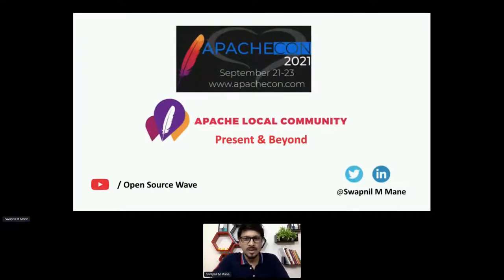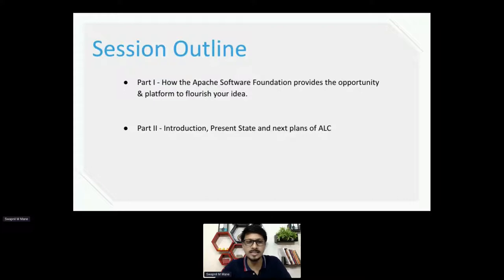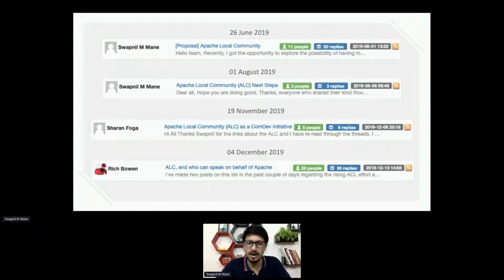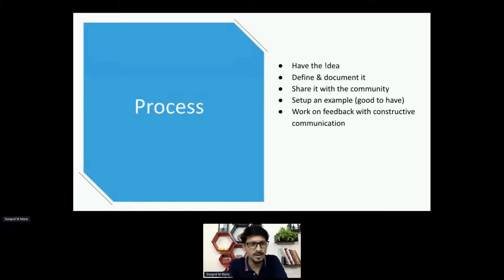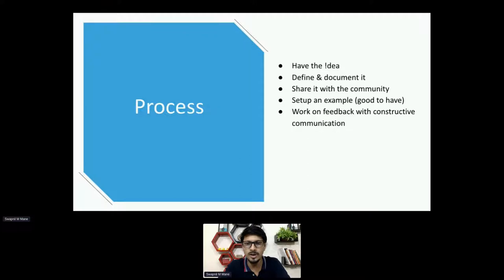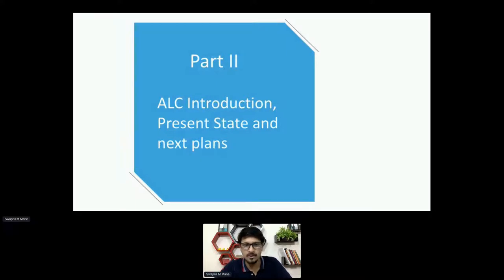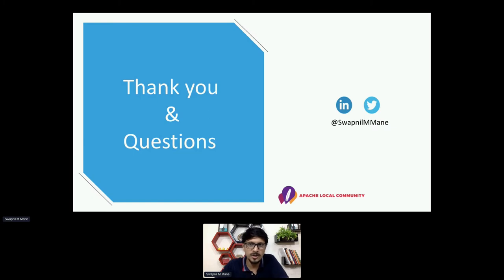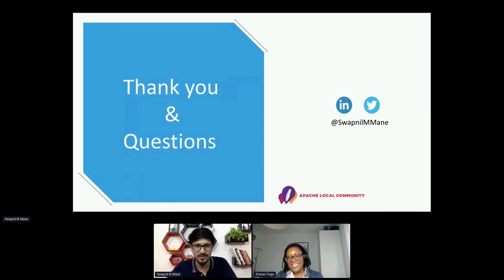Apache Local Community (ALC): Present & Beyond - Swapnil M Mane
Thank you to all of of our ApacheCon@Home 2021 sponsors, including:

STRATEGIC
Google

PLATINUM
Apple
Huawei
Instaclustr
Tencent Cloud

GOLD
Aiven OY
AWS
Baidu
Cerner
Didi Chuxing
Dremio
Fiter
Gradle
Red Hat
Replicated A presentation from ApacheCon@Home 2021

Apache Local Community (ALC) is an initiative by the Apache Community Development project.

ALC comprises local groups of Apache (Open Source) enthusiasts, called an 'ALC Chapter'. For details please refer

The session will be majorly on two topics:

#1.) How the Apache Software Foundation provides the opportunity to flourish your idea.
I shared the initial ALC idea with the community around mid-2019, from there with the great inputs from the community and mentors, we have given the shape to the idea. It is a great example, how the community can help you to transform and enhance your idea to match global standards.

#2.) Introduction, Present State and next plans of ALC

## 2.1 Introduction About ALC ALC Roles and Responsibilities Benefits of ALC How to apply to set up ALC Chapter Code of conduct ALC Resources Addition information Contact ALC

##2.2) Present State Current ALC Chapters (Indore, Beijing, Warsaw, Budapest, and others..)
Activities and health of these chapters, we had a great past year in terms of ALC activities.

##2.3) Beyond (Next Steps) Establishing new ALCs and future roadmap.

How to participate in this initiative.

The following will be the take away from the session:
-- How community engagement can help in improvising and implementing your idea.
-- What is ALC and how to participate in this initiative.